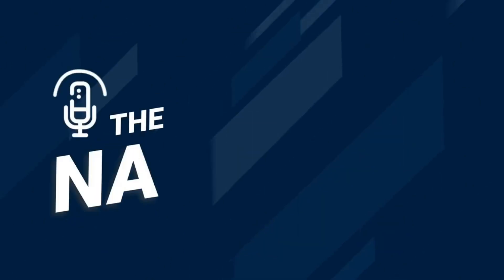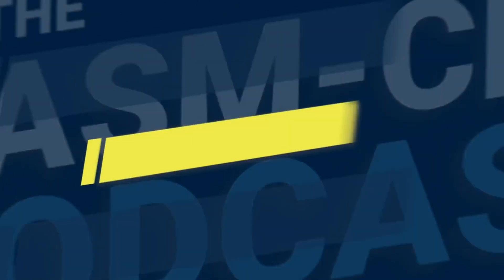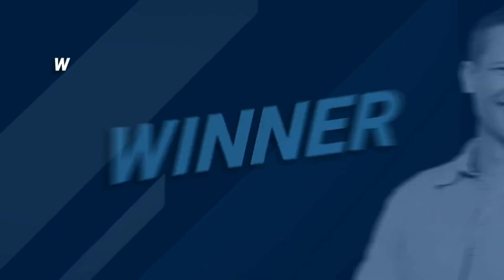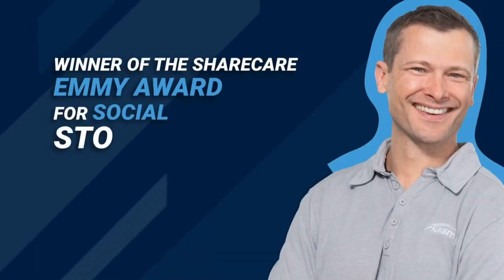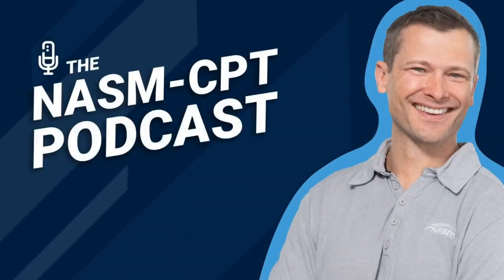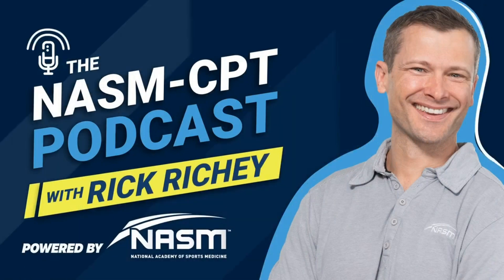CES Research: Upper Crossed Syndrome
The most trusted name in fitness is now expanding into the wellness world. Become an NASM Certified Wellness Coach and you’ll be able to guide and motivate clients to make lasting changes through mental and emotional well-being, recovery, and more.

In this episode of the “NASM-CPT Podcast,” host Rick Richey deep dives into research done by the NASM Corrective Exercise Specialization on rounded head, forward shoulders, protraction – the upper crossed syndrome.

He will explain the three types of patterns: upper crossed syndrome, lower crossed syndrome, and the layered syndrome, as well as many more interesting points taken from this study.